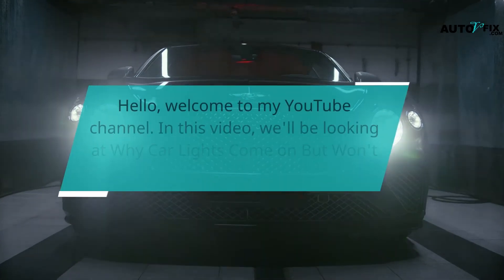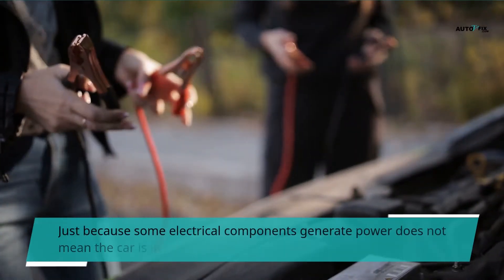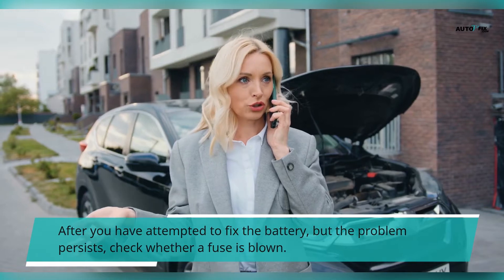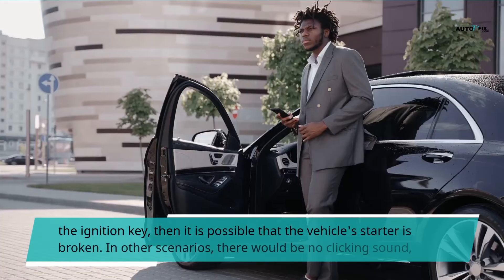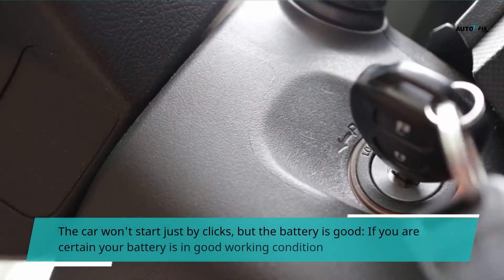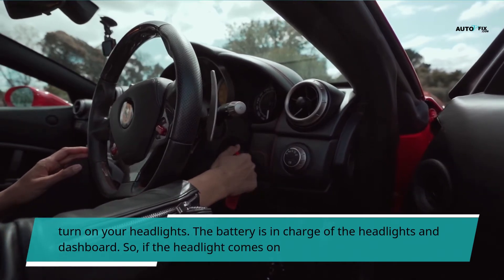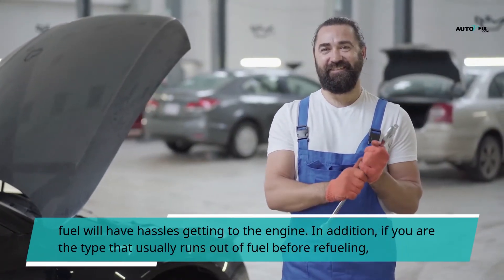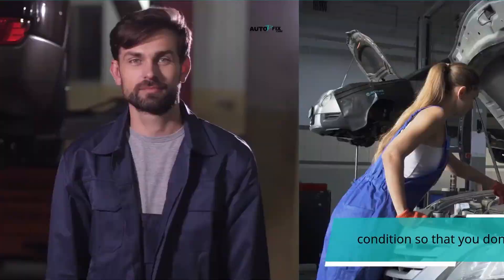Why Car won't Start with Jump but lights come on & What do if car wont start with jump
Budget friendly OBD2 Scanner
Check some solenoid option:
Mechanics Tools Kit may need:

1) All auto related repairs and fixing/ maintenance tips
2) how to car fix guide
3) how to hire the right dealership/mechanic
4) best SUV and Sudan car guide
5) car review and car advice
6) sports car and race car guide
7) auto repair
8) worst cars comparison
9) all kinds of car DIY and bad cars solution.